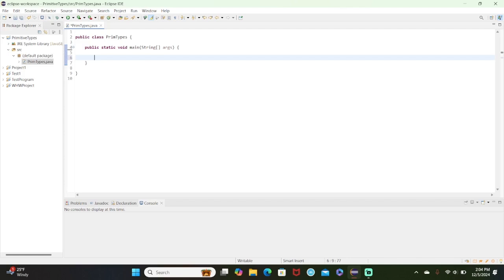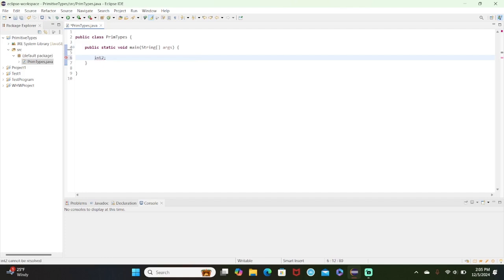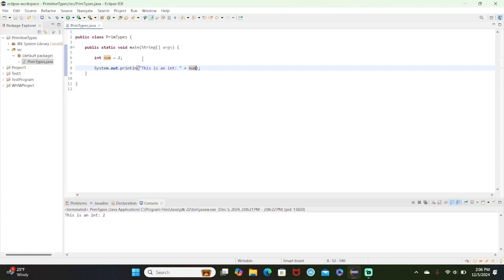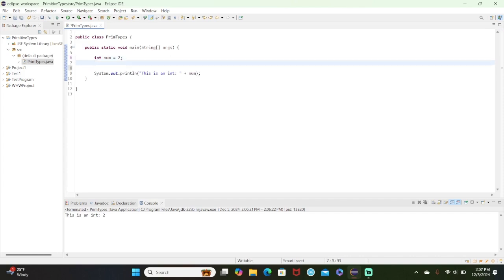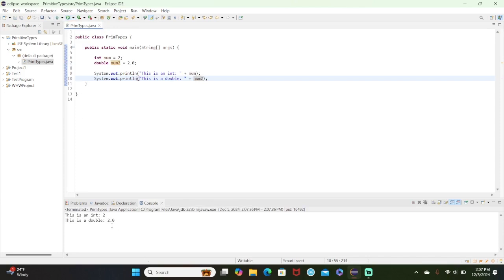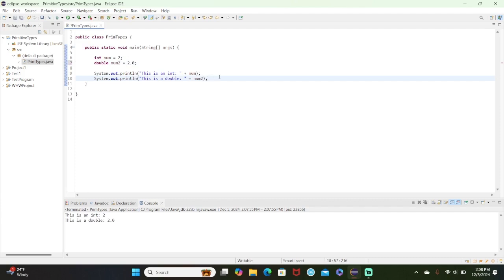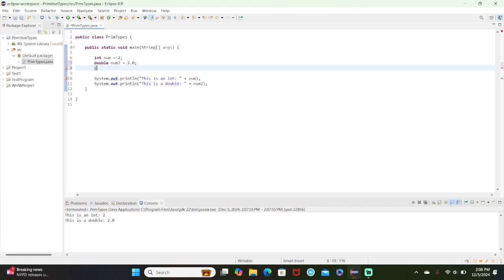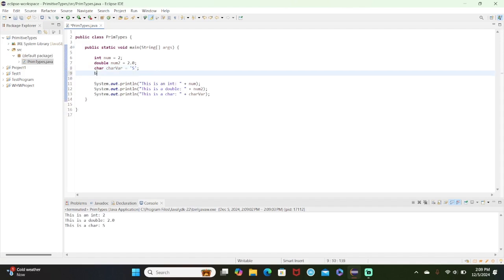Java Tutorial Ep 2: Data Types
Welcome to the beginning of my Java tutorial! This episode, I explain some of the data types in java such as Integers, Doubles, and Strings